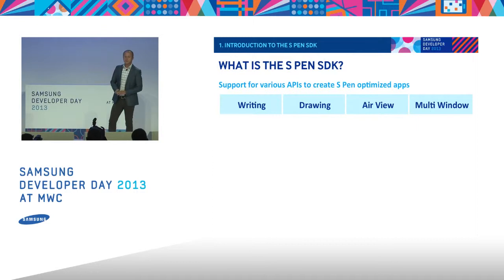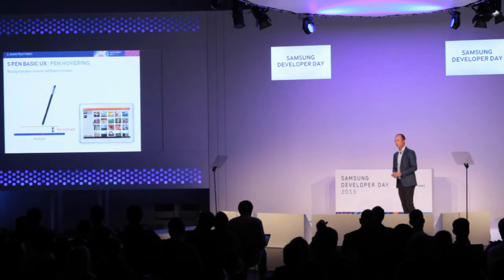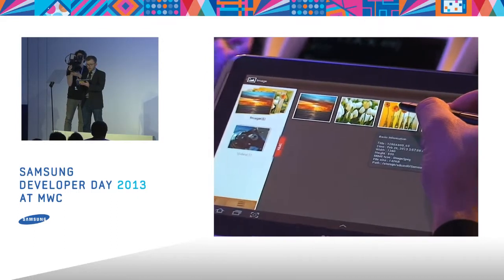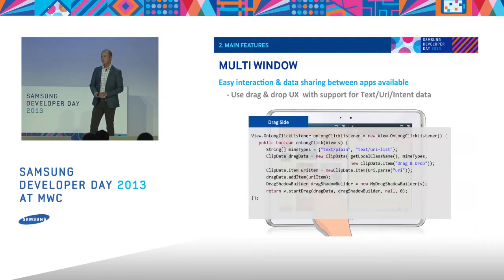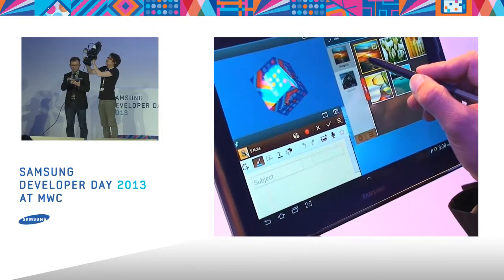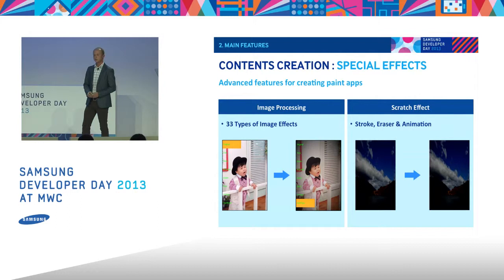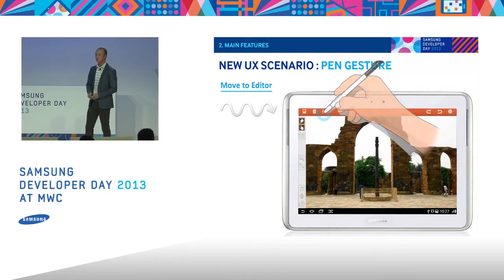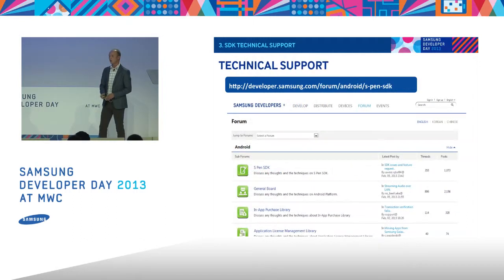Samsung Developer Day at MWC - Facilitating creativity in your app; S Pen SDK